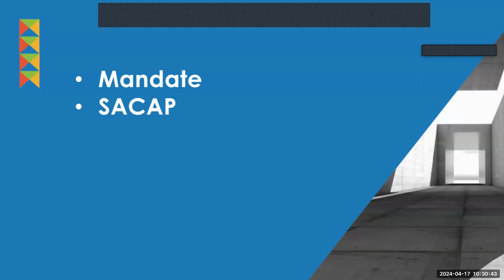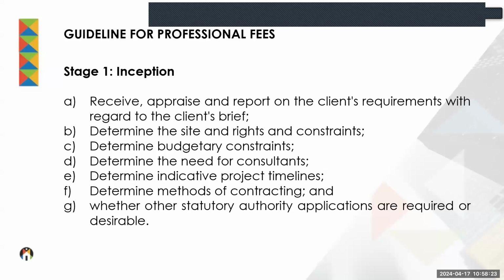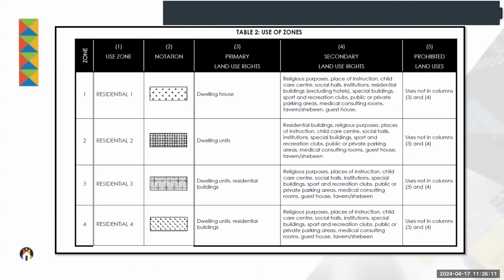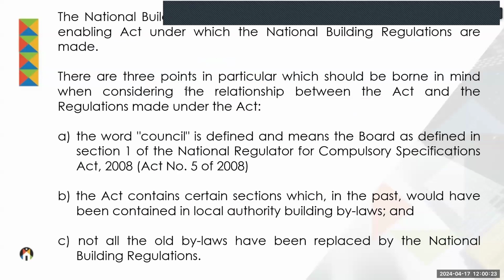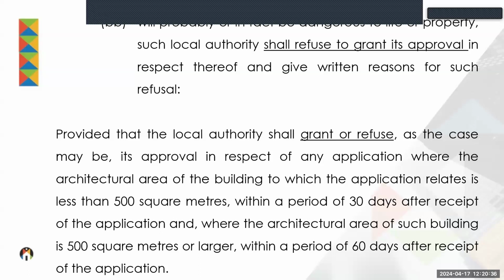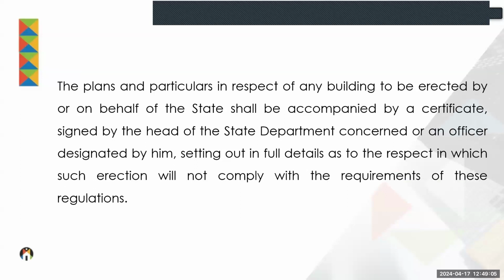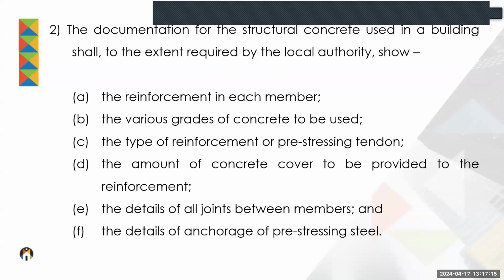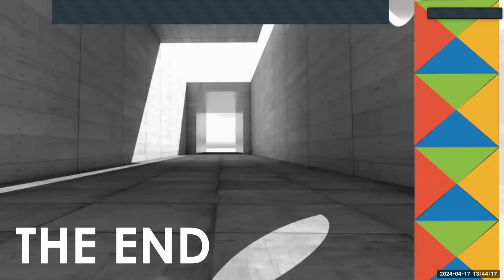Referral Webinar Session 1 – SPLUMA and NBR Requirements for plans submission